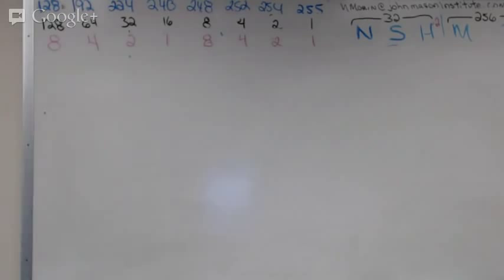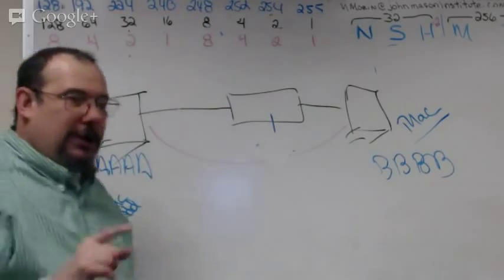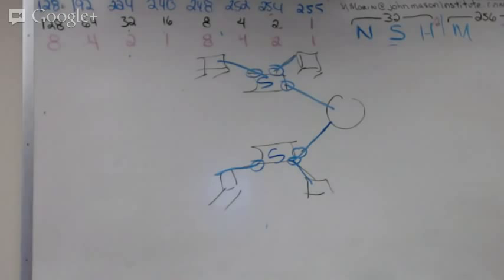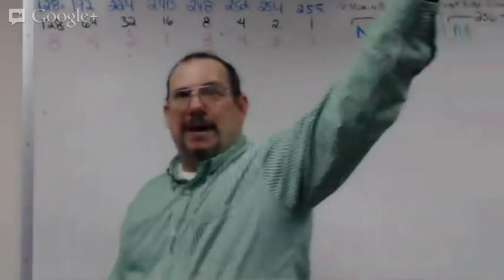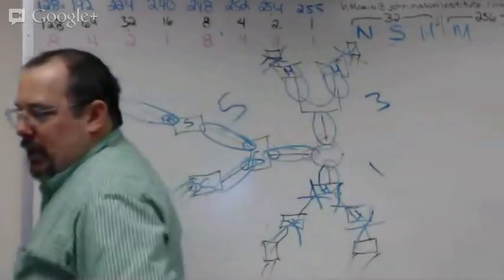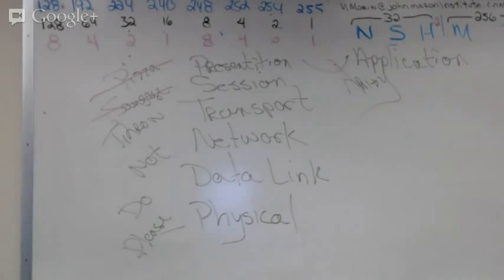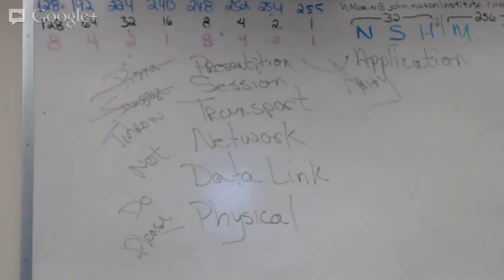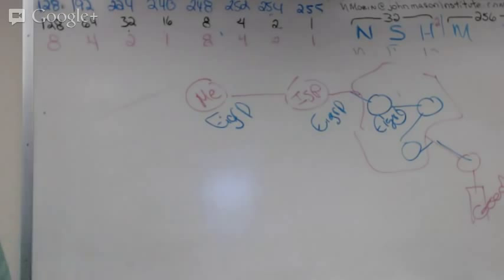CCNA Chapter 1